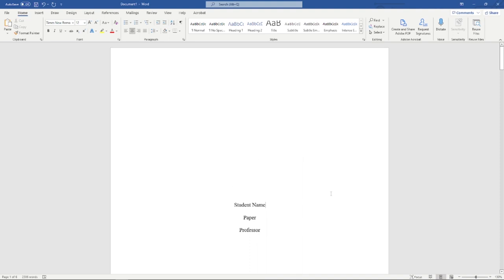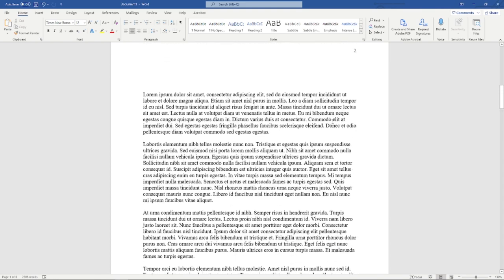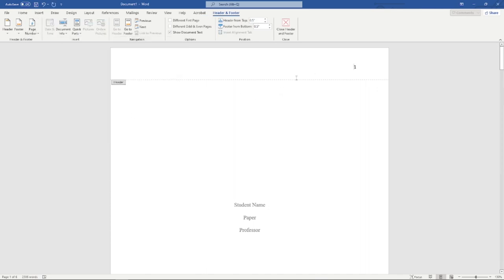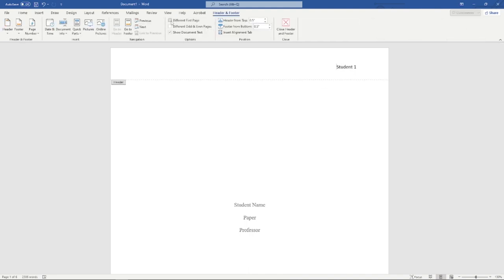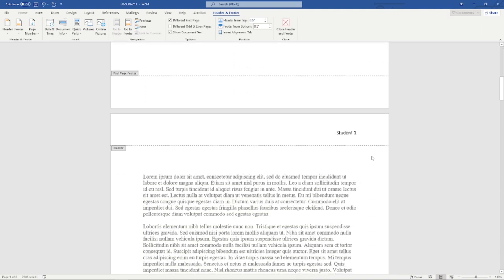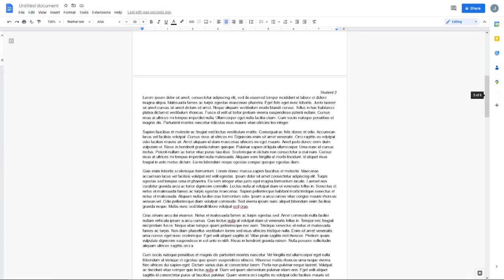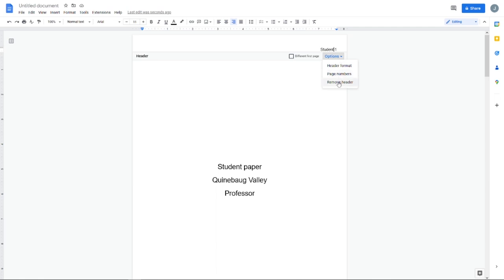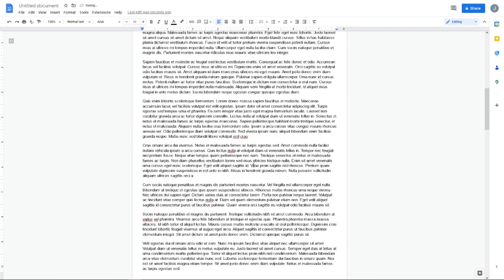Add Page Numbers and Headings to Word and Google Docs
It seems simple, but adding page numbers and headings is surprisingly complicated, especially if you need to skip the first page. Learn how to properly add a heading and page numbers in both Word and Google Docs.

Chapters:
0:00 Adding Page Numbers and Headings to Word
2:00 Adding Page Numbers and Headings to Google Docs